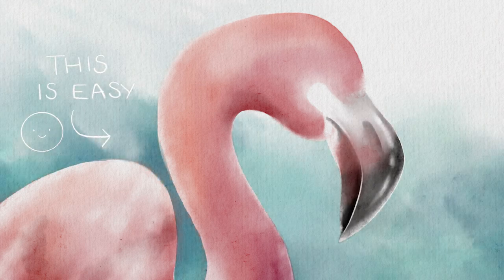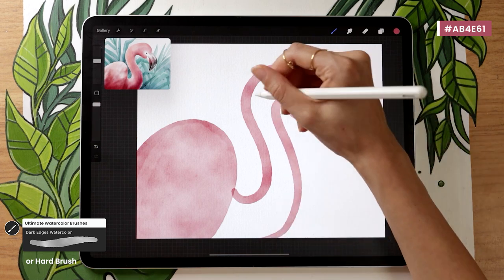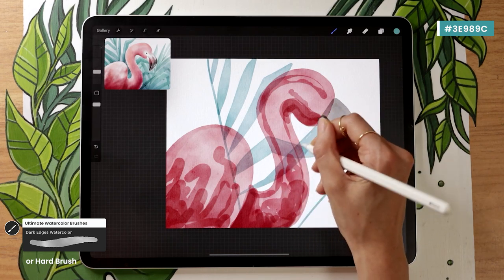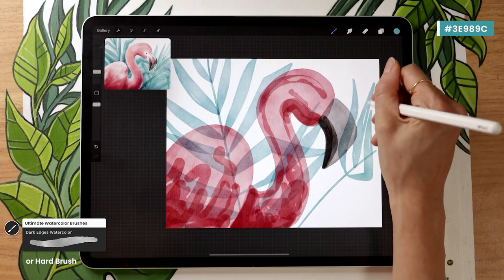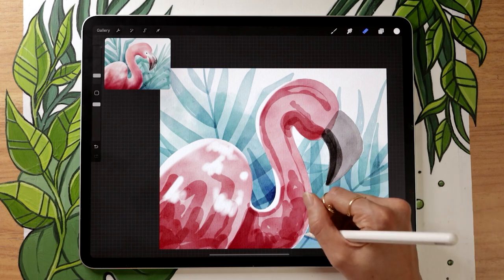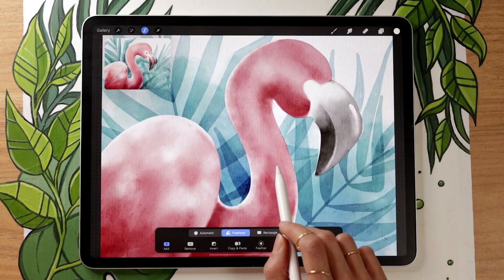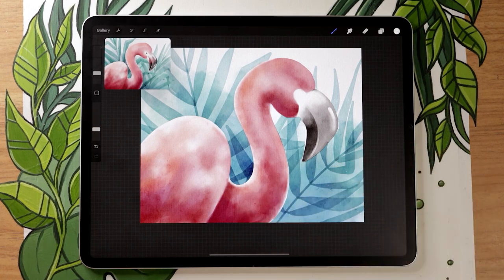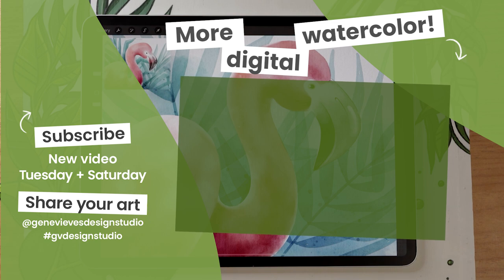How To Draw A Watercolor Flamingo • Procreate Tutorial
🦩 Learn how to draw a cute watercolor flamingo on your iPad using Procreate 🦩

🤍 Help me create more free art education content (and get sketches, palettes and other goodies!)

00:00 Getting started
00:30 Painting the base colors
06:16 Drawing the background
13:21 Making it look good!

• 12.9-inch iPad Pro (I have 3rd gen from 2018, this link is for the 4th gen)*
• Apple Pencil (2nd gen)*
3rd gen | 4th gen
• Pencil Grip (for when my hands are tired)*
• Procreate 5.2

• Microphone Arm Stand*
• Canon R6 with 50mm lens

Believe me, you can draw this flamingo!